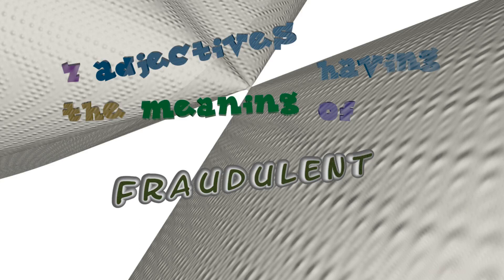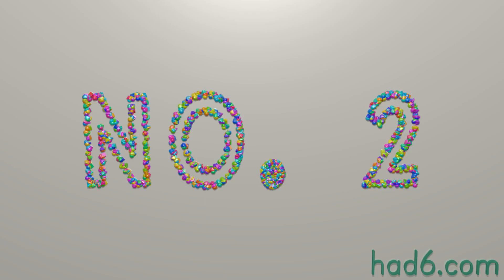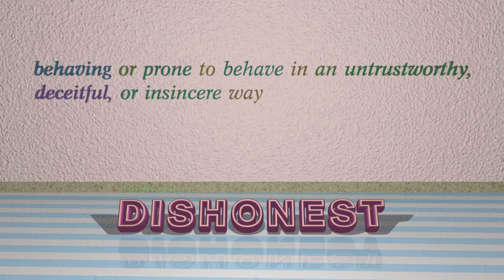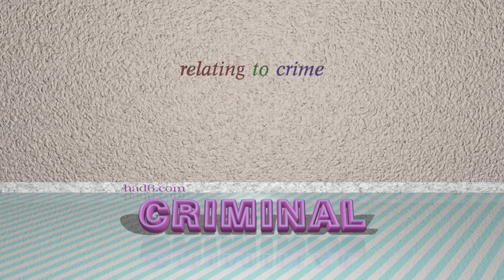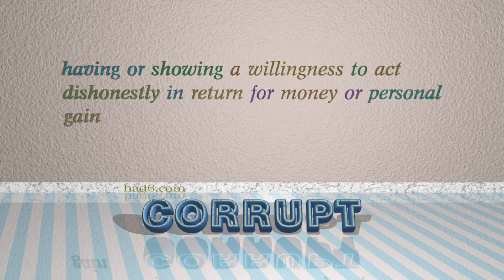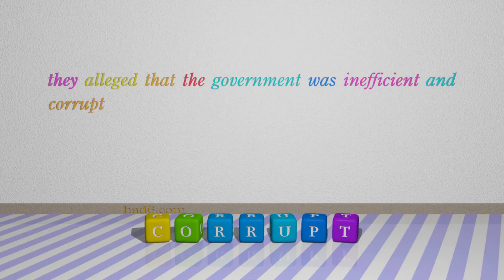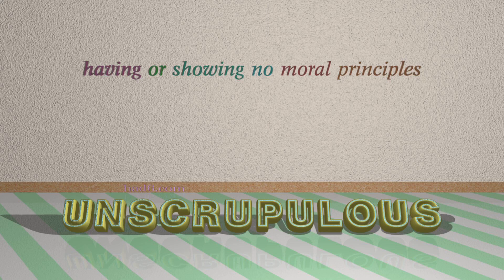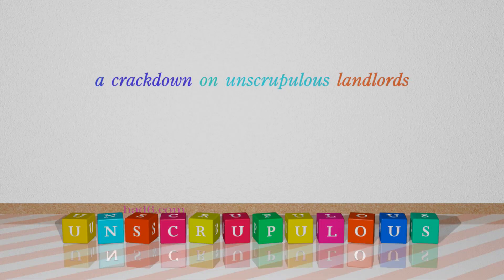fraudulent - 9 adjectives which are synonym of fraudulent (sentence examples)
This video examines fraudulent as an adjective. Here, 9 adjectives, which have meanings similar to that of fraudulent in standard English, are introduced through sentence examples. These synonyms help you to remember the meanings of this group of words for improving your vocabulary.